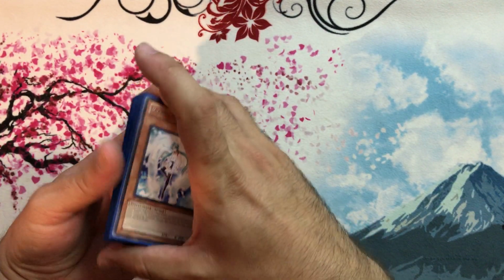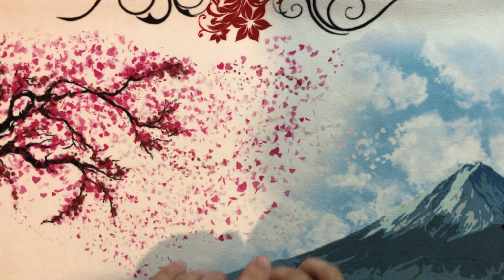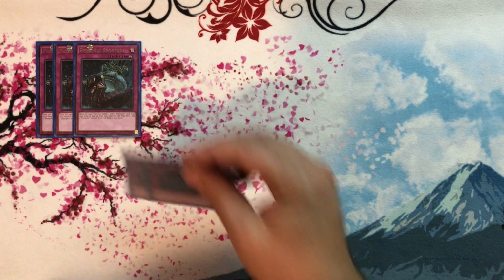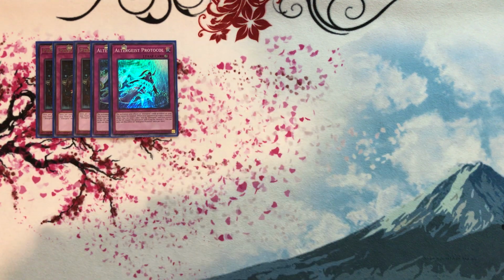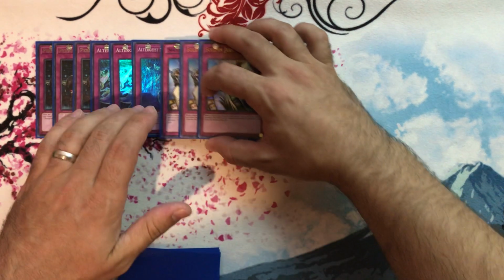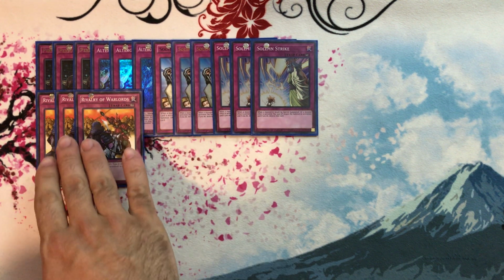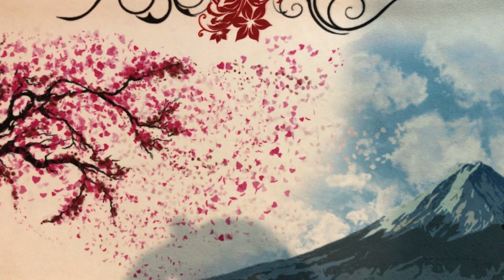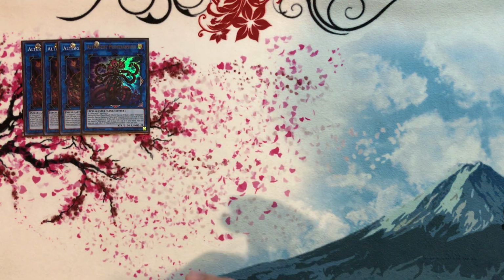Yu-Gi-Oh! Budget Altergeist deck June 2020!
Awesome budget version of altergeist playing so many traps you will drive your opponent crazy!!